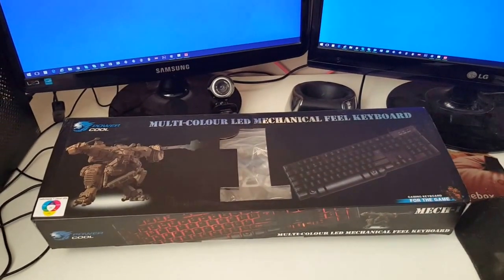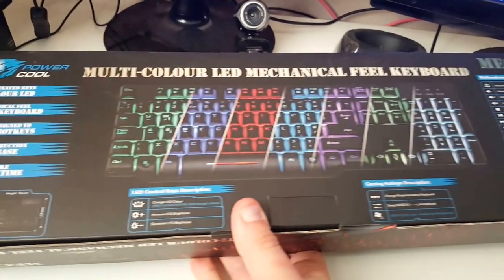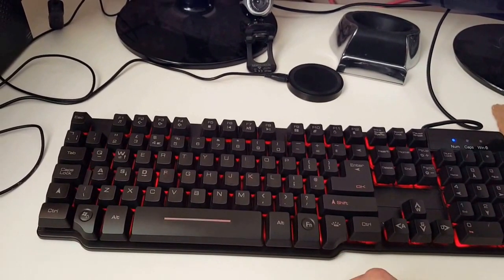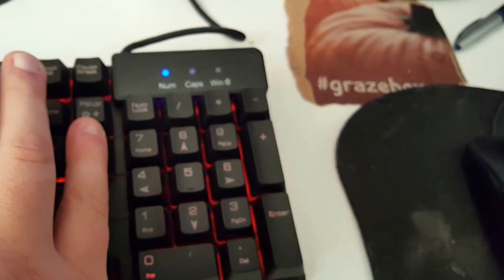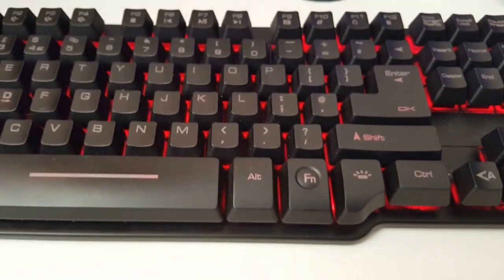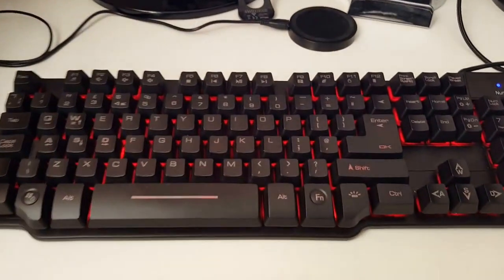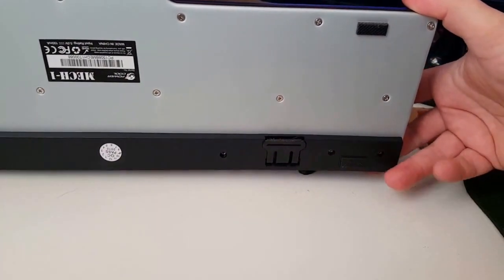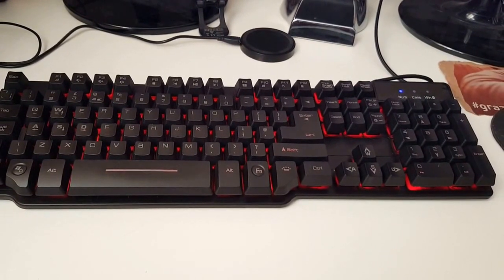Power Cool MECH-1 Mechanical feel LED Gaming Keyboard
This is a brief review of the Power Cool MECH-1 Mechanical feel LED gaming keyboard. This was purchased from Ebay for £19.50. In the video I explain the basics of the keyboard and its functions and if it is worth the money. Please excuse the strange effect it is youtube anti shake option I won't be using that in future.